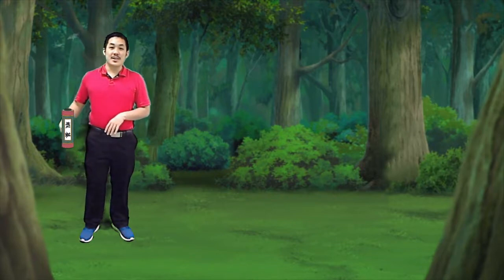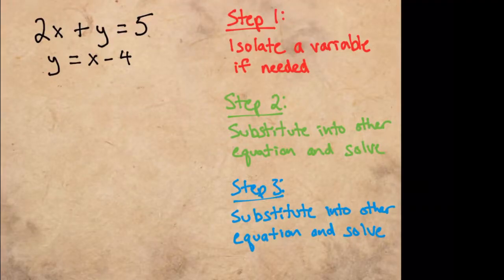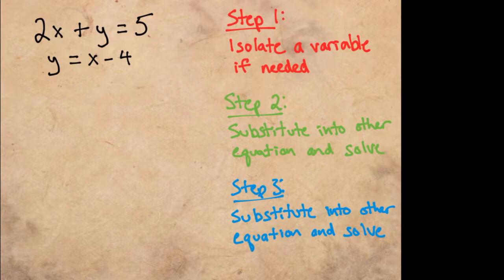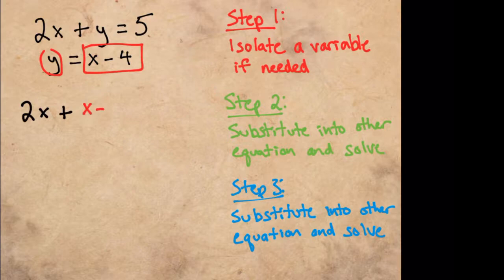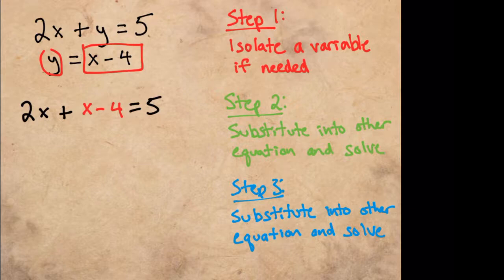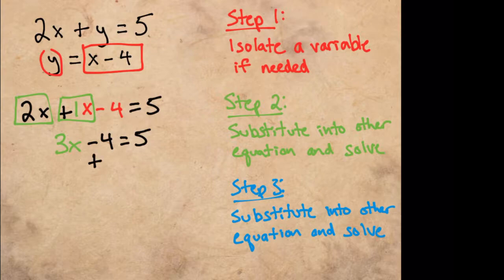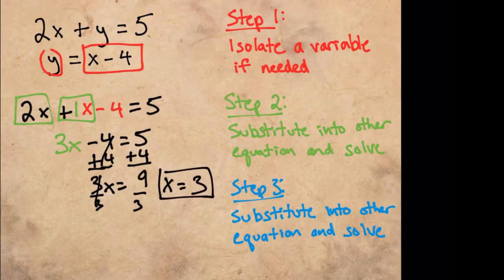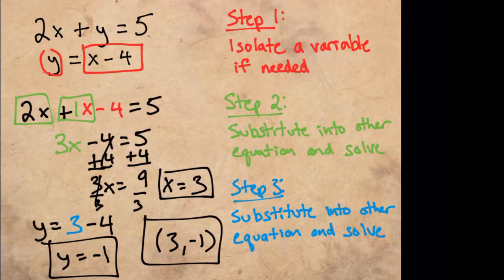Solving Systems of Equations using Substitution